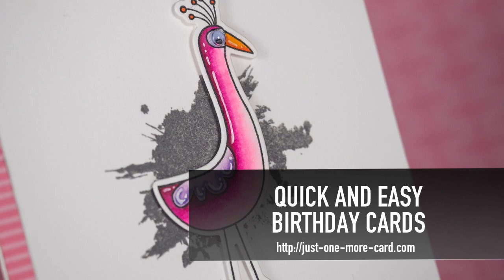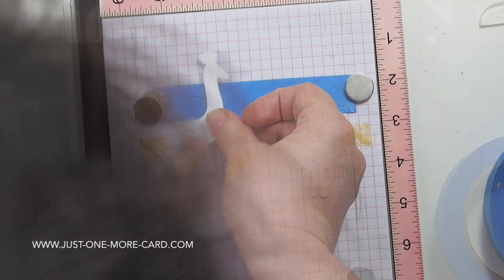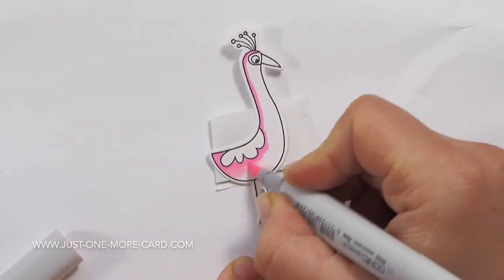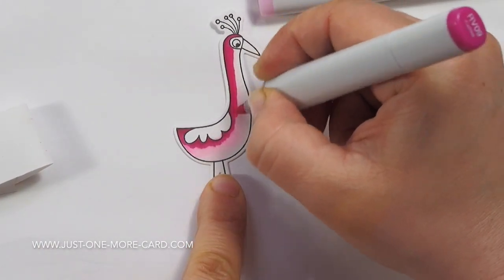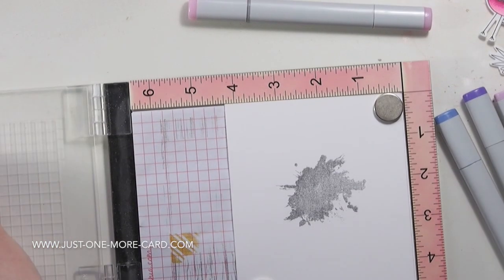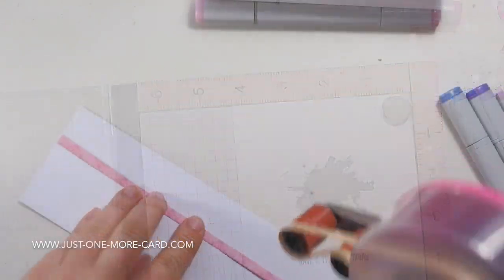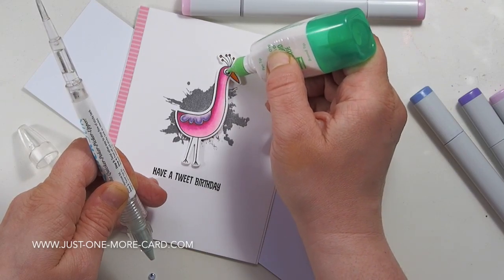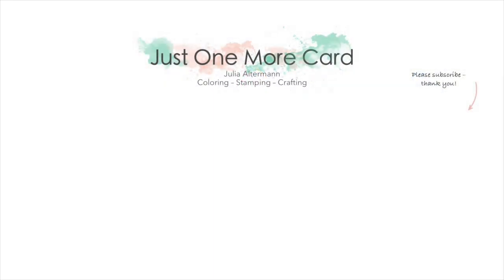Quick and Easy Birthday Card